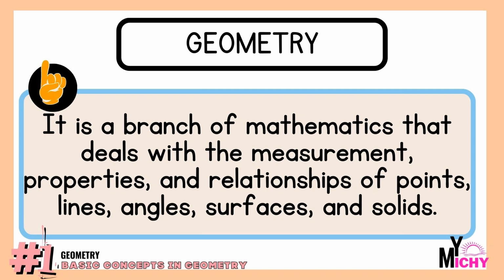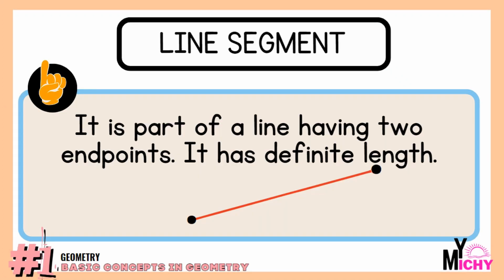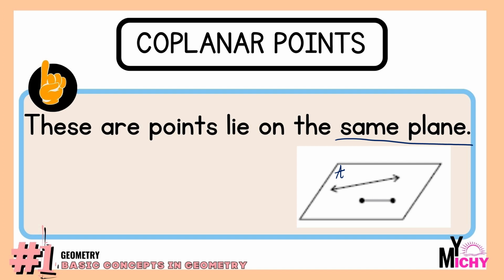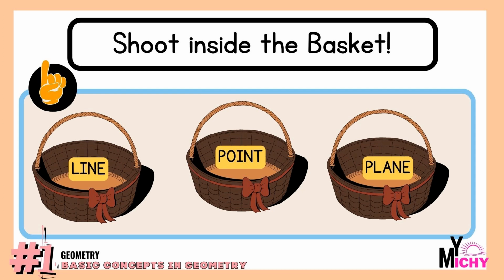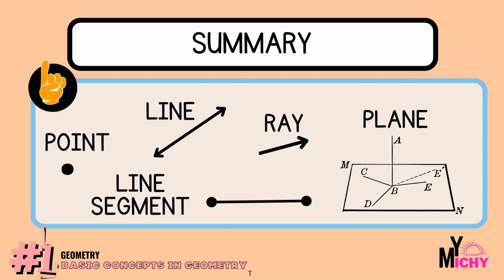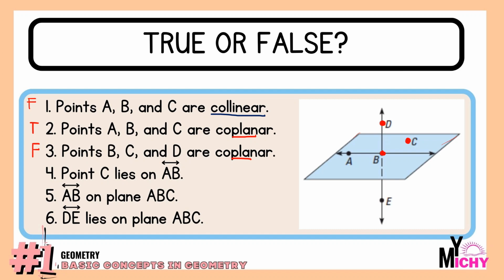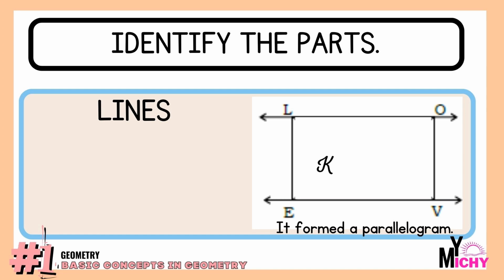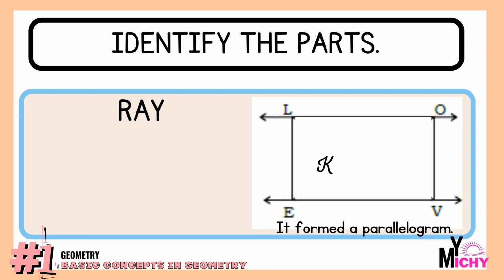BASIC CONCEPTS IN GEOMETRY Math 7 | Points, Lines, and Planes | Michy Yo